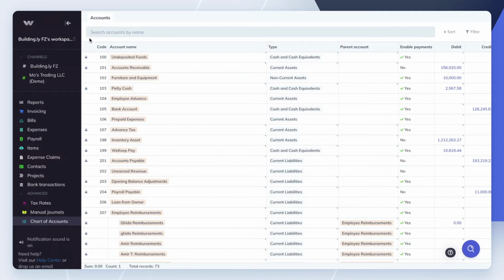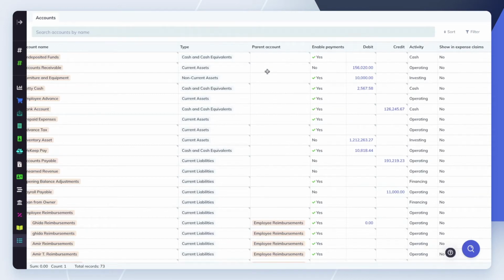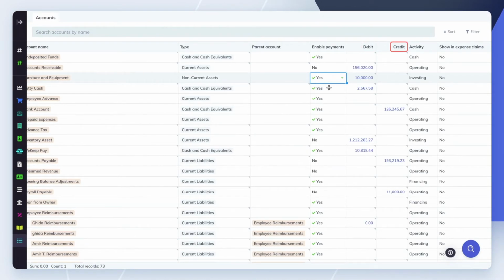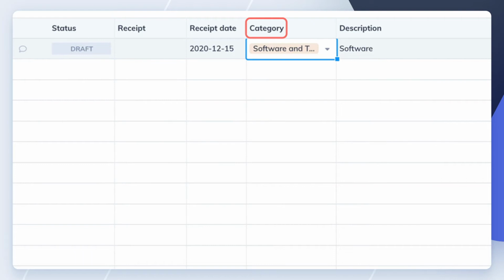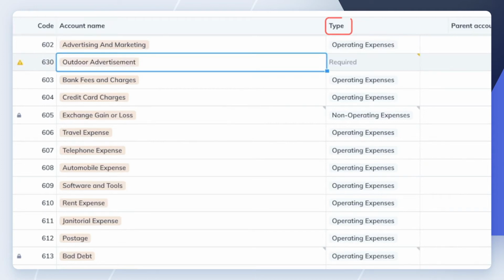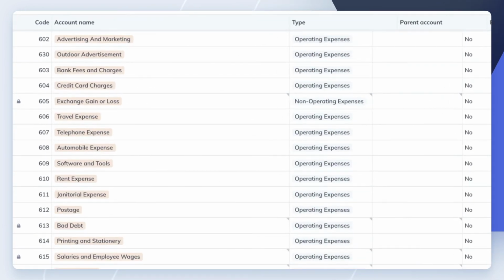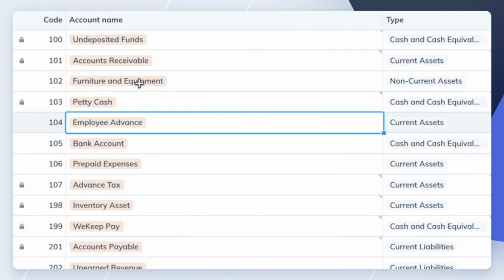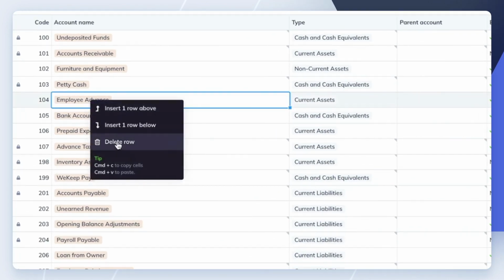Setting up your chart of accounts (previously WeKeep)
0:00 Intro to organizing the chart of accounts
1:23 Customizing your chart of accounts
2:02 Creating sub-accounts
2:35 Deleting accounts